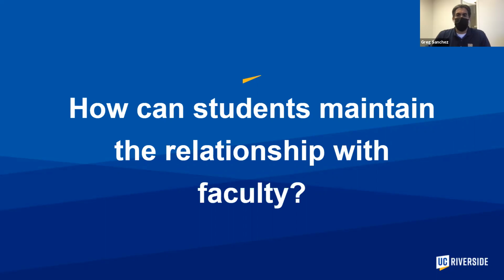Earning Letter of Recommendation - Faculty Panel